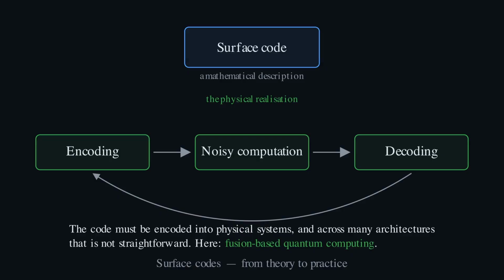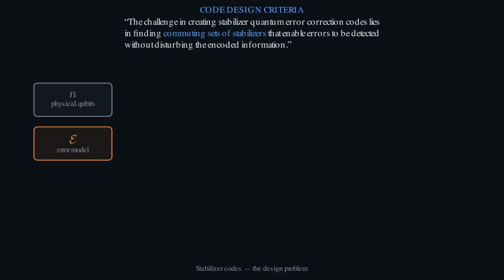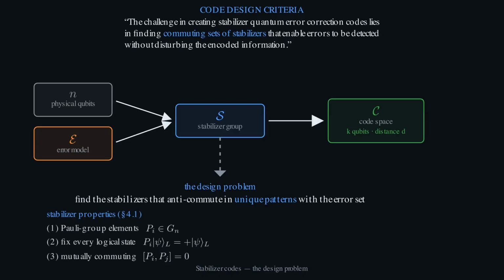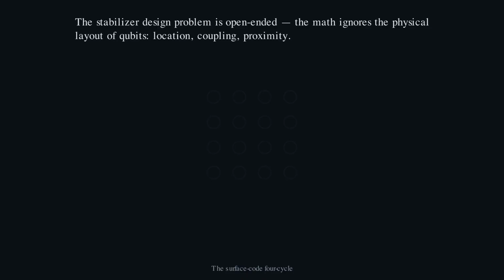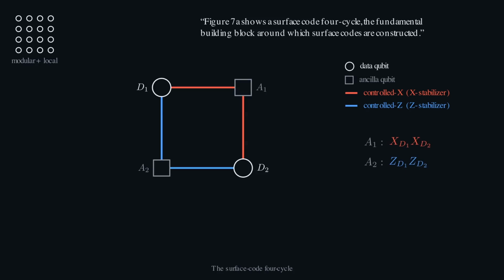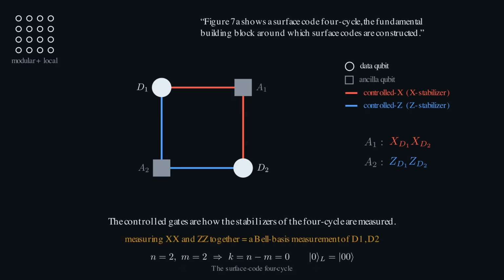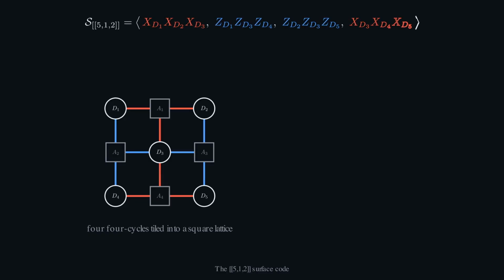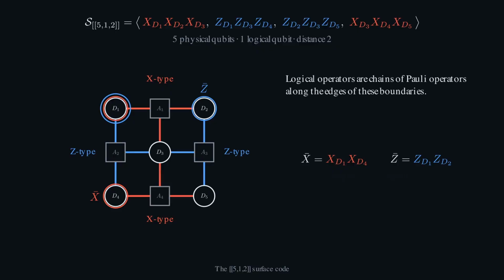Build a Quantum Error Correction Decoder Pt 1: Intro to Surface Code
The first in a series on principles of quantum error correction and decoder design. Introduces and motivates the surface code with some high-level motivation from fusion-based quantum computing. Assumes familiarity with quantum computing mathematical formalism and thus is intended for a specialist audience.

The paper followed is Quantum Error Correction: An Introductory Guide by Joschka Roffe (arXiv:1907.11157) and this is where the equation and figure references derive from.